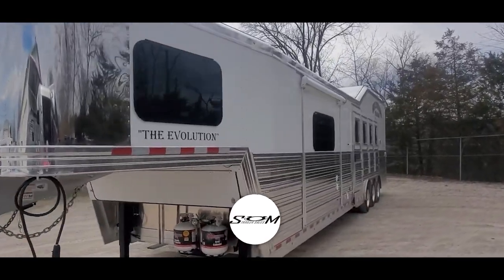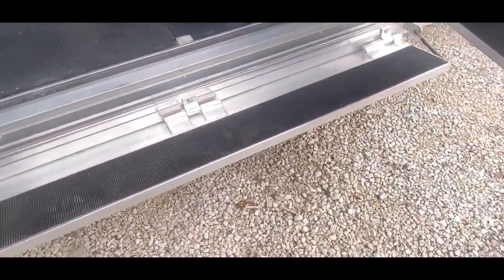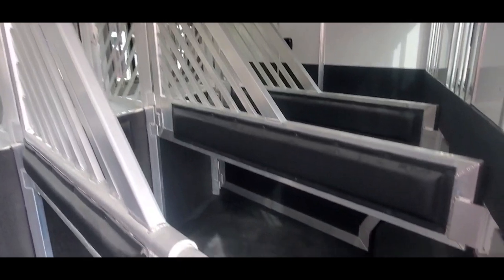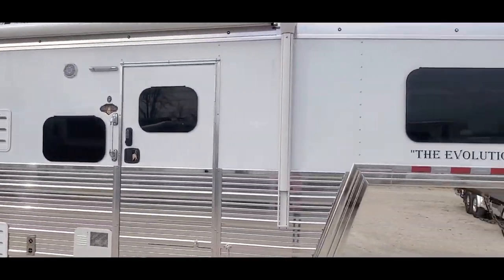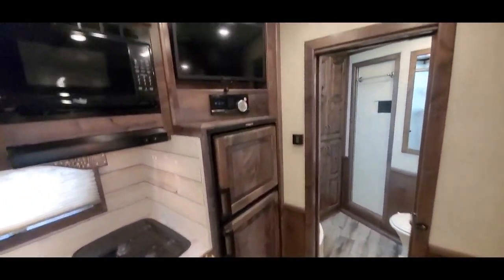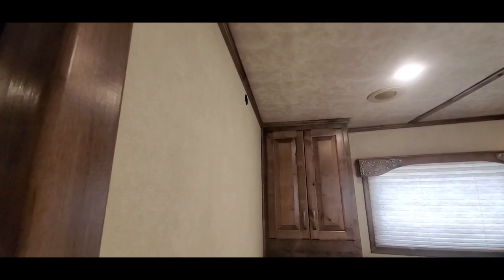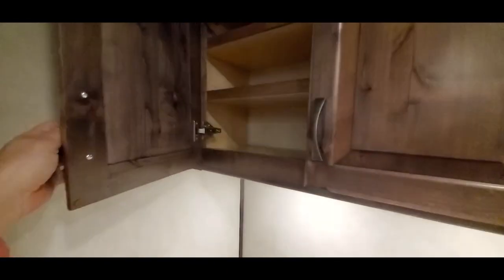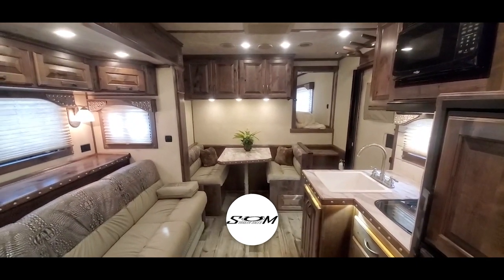New 2025 Bloomer 4 Horse Trailer with 13'11'' Trail Boss Living Quarters Tour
💥A 2025 Year Model is Currently On Order💥

Check out this 2025 Bloomer 4 Horse PC Load Trailer, boasting a Custom 13'11" Trail Boss Living Quarters and state-of-the-art features for the ultimate travel experience. With its sleek design, superior construction, and luxurious amenities, this trailer is perfect for equestrian enthusiasts seeking comfort and style on the go.

Trailer Features:
🔹Design: 4 Horse Side Load with a 32'11" floor, 8' width, and 7.5' height.
🔹Wheels & Brakes: Three HD 7k axles, hydraulic brakes, 17.5'' Alcoa wheels with 18 Ply Continental tires.
🔹Convenience: Integrated hay pod, full rear tack, dual hydraulic jacks, fully insulated.
🔹Access: Escape door with integrated manger in the first stall, stud divider, walk-thru door into LQ.
🔹Appearance: Fully polished sides, stainless steel front, European frameless windows.

Luxury Living Quarters:
🔹Comfort: 13'11" Trail Boss Conversion, sleeps 4, 7' slide-out, Onan generator.
🔹Amenities: 17' Electric awning, designer interior with leather accents, Alder cabinets, shiplap backsplash, under counter lighting.
🔹Facilities: Full kitchen and bath with porcelain sinks, ducted 15k AC unit, 6.0 fridge, flat screen TV with DVD, inside/outside speakers.

Additional Options:
🔹Safety & Convenience: 1 Awning, side ramp, hayrack, AC/Heat, 2 LP tanks, spare tire.
🔹Technical Specifications: Length: 32' 11", Width: 8', Height: 7' 6".

For more information on this exquisite 2024 Bloomer 4 Horse Trailer or to discuss trades, financing, and delivery options, contact Dave at or email .

📍 Stock# 1211 💥A 2025 Year Modle is Currently On Order💥